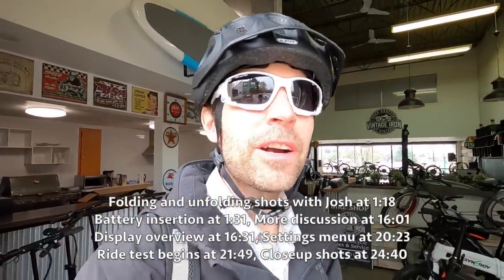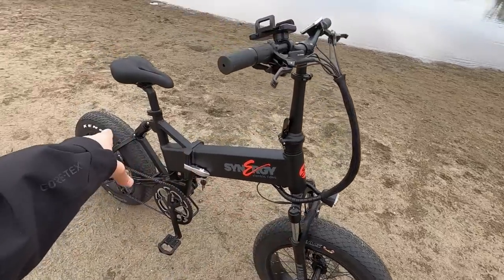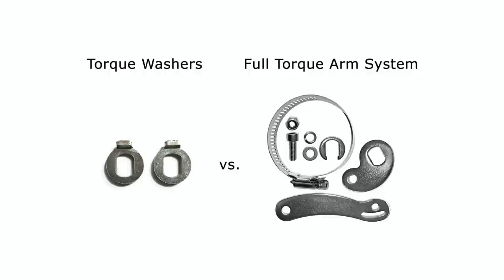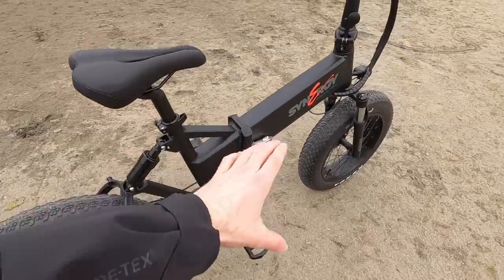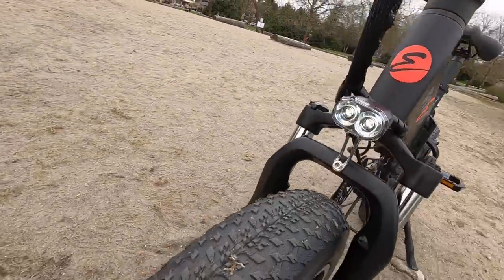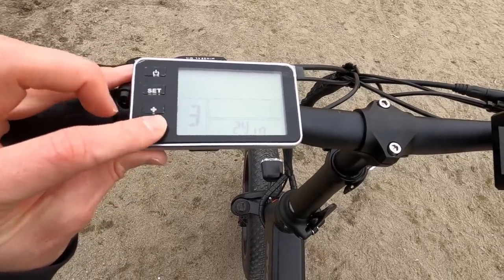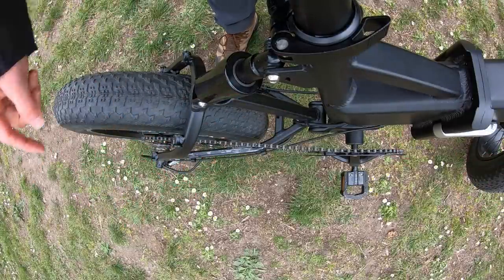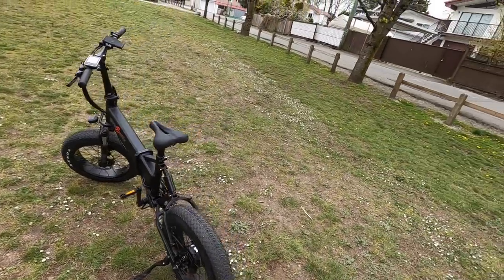Synergy Kahuna Review - $1.9k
The Synergy Kahuna is a full suspension folding fat tire electric bike, available in three timeless colors (dark blue, black, white). Powerful 750 watt Bafang geared hub motor feels very zippy and capable. Hydraulic disc brakes require less hand effort and offer adjustable-reach levers. Both brake levers also have motor inhibitors for safer stopping. Bright dual-beam headlight keeps you seen from multiple angles. No reflective paint or tire stripes here, but the white frame increases rider visibility. Optional $120 rear rack comes with a light mounted at the Back. They include a decent phone mount for free, Synergy also sells aluminum alloy and plastic fenders for $100 or rack fender combo for $150. Sturdy and large folding aluminum alloy pedals from Wellgo, great kickstand placement (with adjustable length), decent Shimano Altus derailleur, limited 14-28 tooth freewheel and slightly large 54 tooth chainring makes starting and climbing a bit slow and difficult. They key must be inserted and left in the frame in order to power the bike on... and the locking core is below the main tube, making it difficult to see and reach. Noticed some delay in starting and stopping using pedal assist, even though the cadence sensor hardware looked pretty nice (compact sealed design at bottom bracket), no torque arm or derailleur guard. EBR collected a service fee to make this review possible. This is not an endorsement, we strive to be objective.